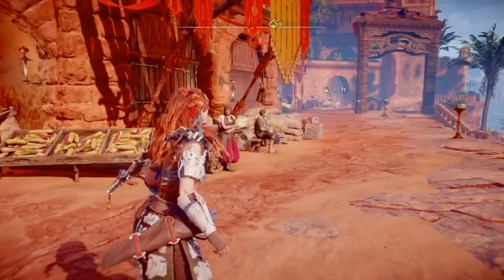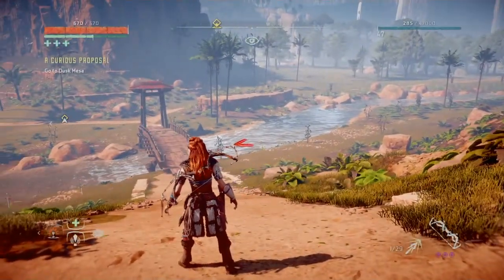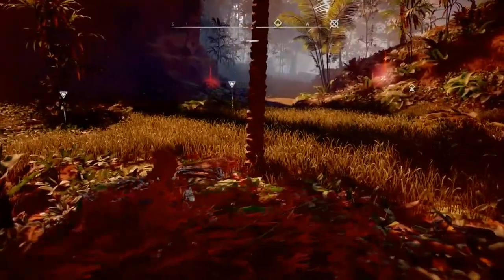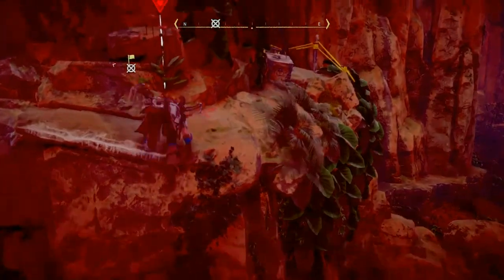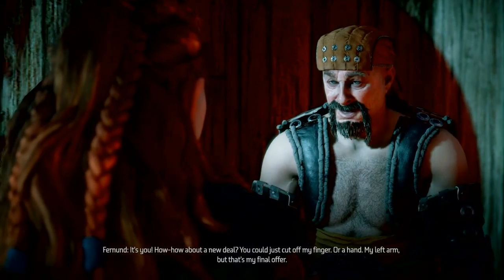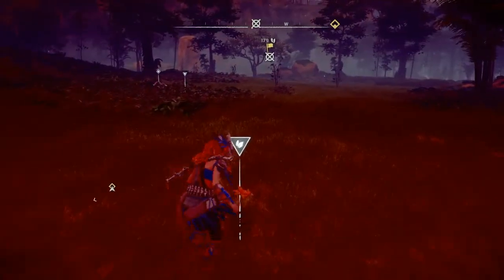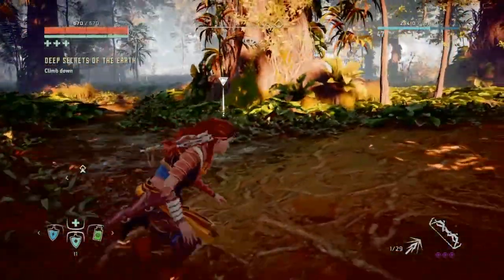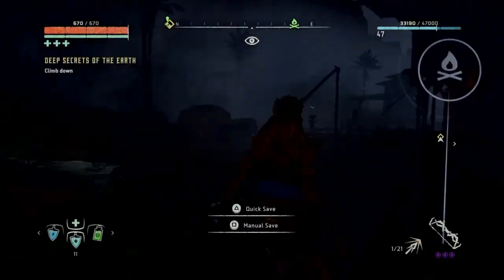HORIZON ZERO DAWN Walkthrough [2021], Ep.47 "Return to Sunfall !" HEROglyphX gaming.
HORIZON ZERO DAWN Walkthrough [2021], Ep.47 "Return to Sunfall !" HEROglyphX gaming. Welcome to another episode of Horizon zero dawn, as Aloy makes her way to Sunfall once more. We have to deal with Stalkers on the way and another corrupted zone, also a trap laid by bandits. MyKeyHeych, HEROglyphX gaming.